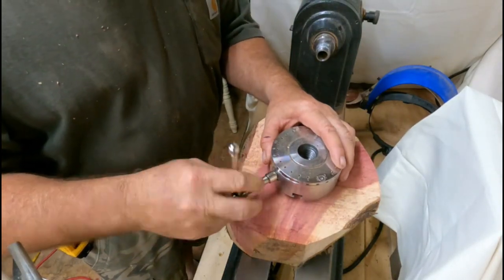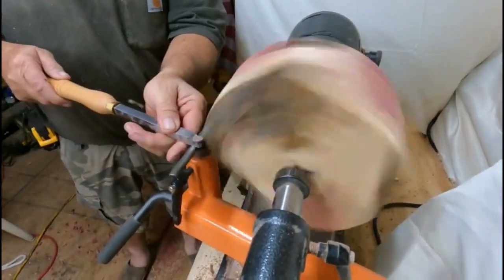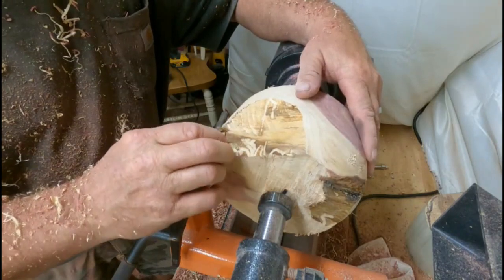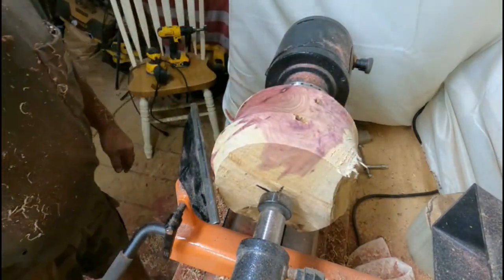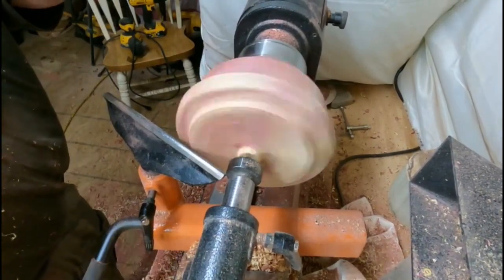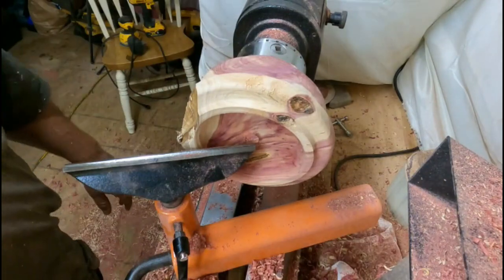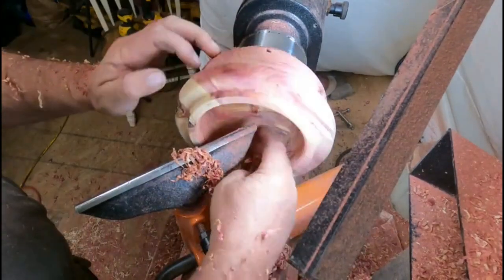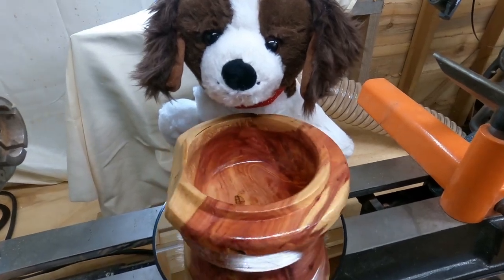Cedar Crotch log section with interesting features..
A great looking crotch cedar section bowl.. For some reason the song Nic nak Pady wak give a dog a bone came to mind. I figured it would be fun for many of you to remember that older saying.. Every one needs some laughs in life.